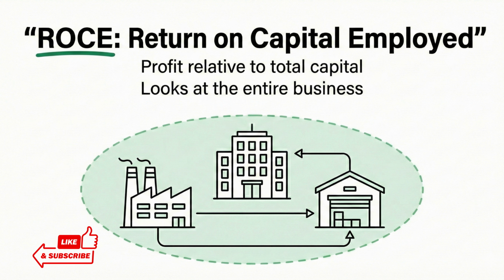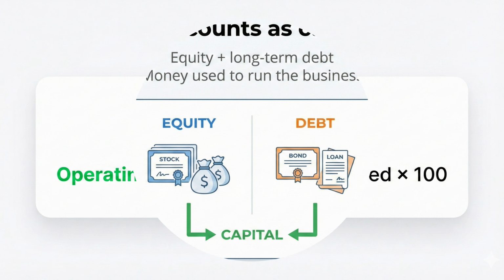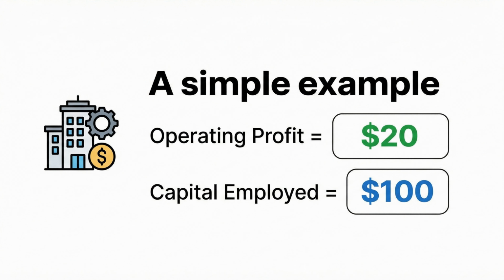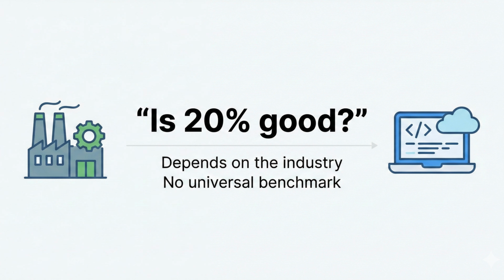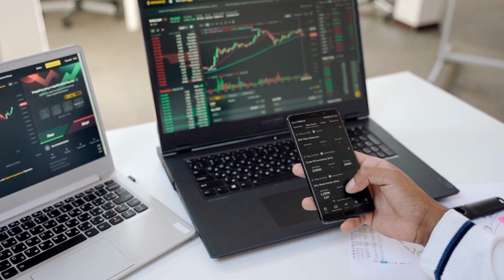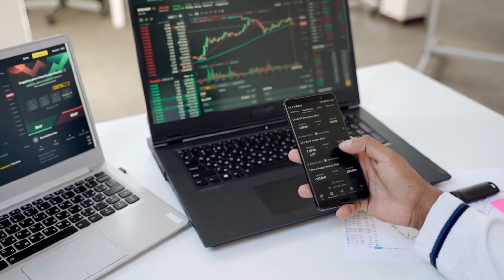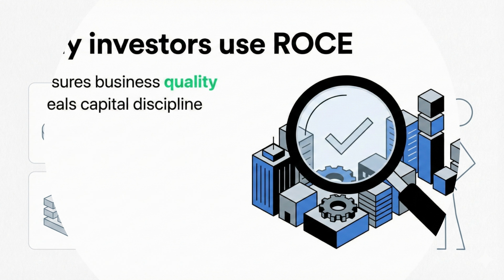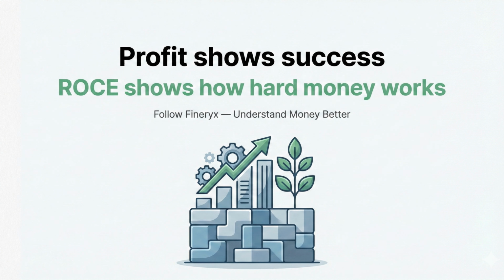Return on Capital Employed (ROCE) Explained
Profits can look impressive but efficiency tells the real story.

In this video, we explain ROCE (Return on Capital Employed) in a clear and simple way.

ROCE answers a crucial question:
How efficiently is a business using its capital to generate operating profit?

You’ll learn:

What ROCE really measures

The ROCE formula explained step by step

A simple example to understand ROCE clearly

Why ROCE varies across industries

When ROCE can be misleading

Why long-term investors rely on ROCE to judge business quality

ROCE looks beyond revenue and short-term profits.
It helps you understand:

capital efficiency

competitive advantages

disciplined capital allocation

durable business models

If you want to think like a business owner — not just track numbers —
understanding ROCE is essential.

Follow Fineryx — Understand Money Better.

We focus on fundamentals, clarity, and long-term financial thinking